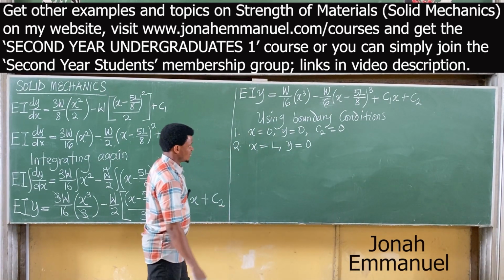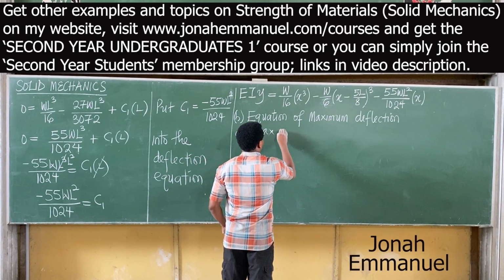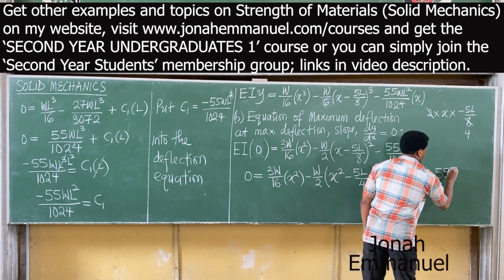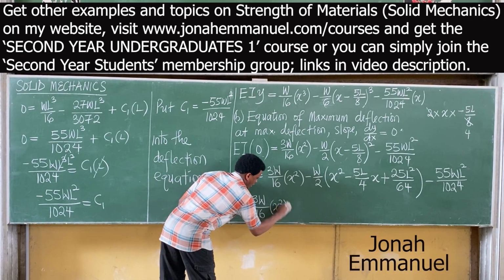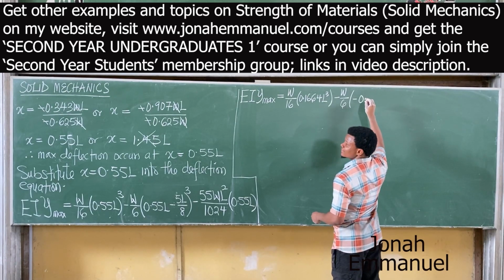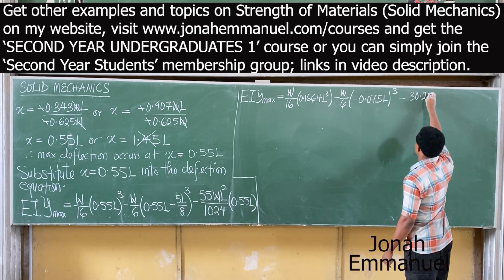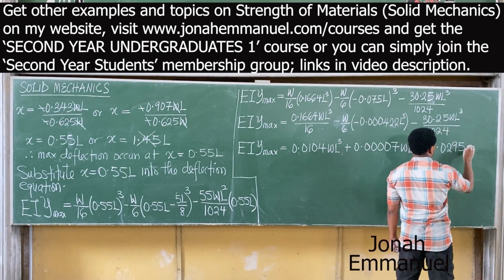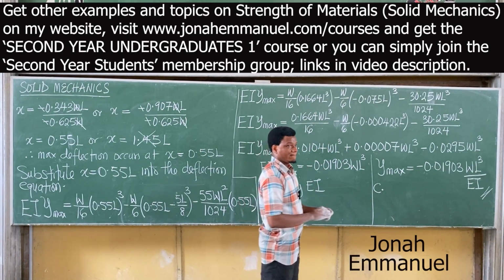Deflection of Beams: Deflection of Simply Supported Beam with Point Load - Example and Solution.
In this video, you will learn all about the DEFLECTION OF BEAMS of a simply supported beam with point load in Strength of Materials (Solid Mechanics). You will learn how to make calculation involving the deflection of a simply supported beam with a point load. Here you will learn to calculate the reactions at the support as well as take the section X-X and moment about the section, equating it to the flexure equation. This video will teach you a step-by-step guide on how to calculate the deflection of a simply supported beam with point load.